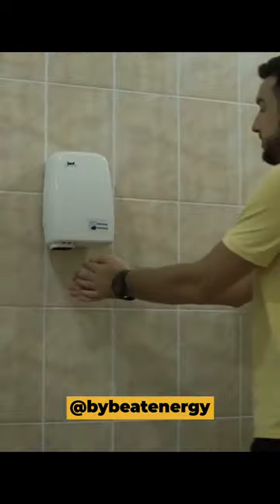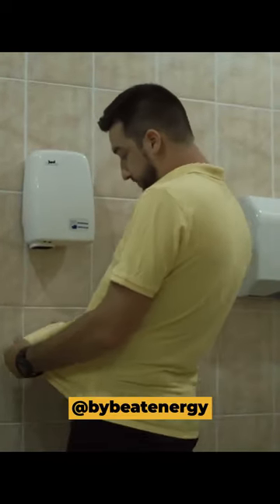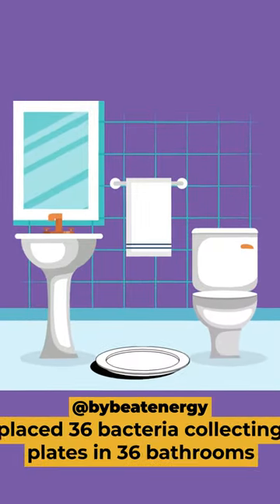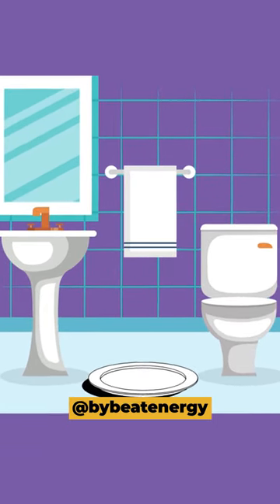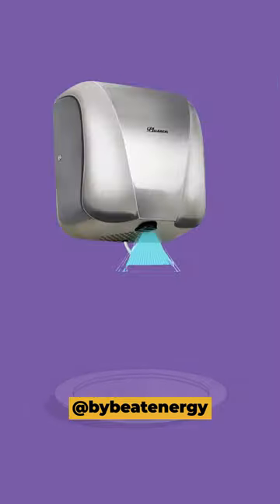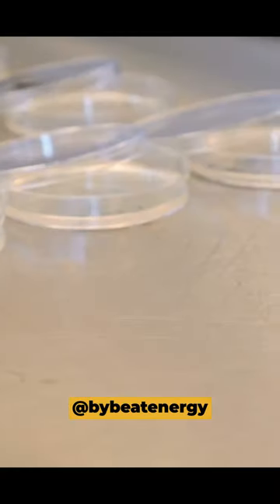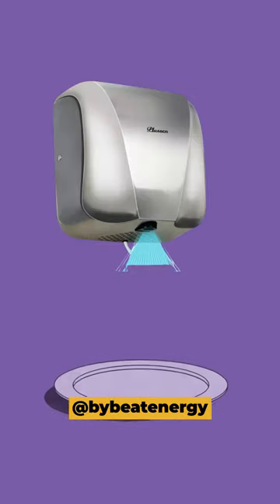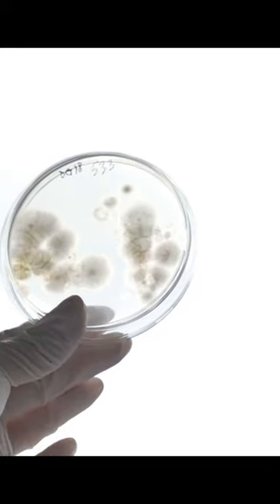Ugly Truth About Hot Air HAND DRYERS 🤮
Recent study shows that hot-air dryers may be acting like bacterial bombs, shooting loads of spores from bathroom air directly on your hands.